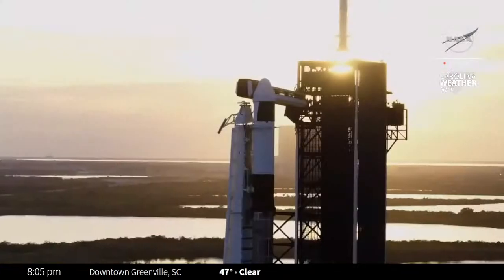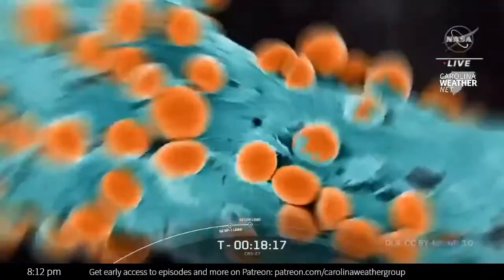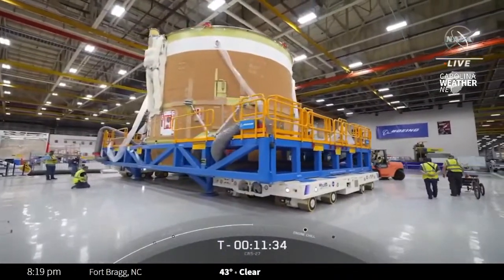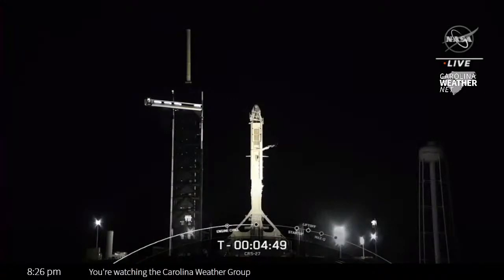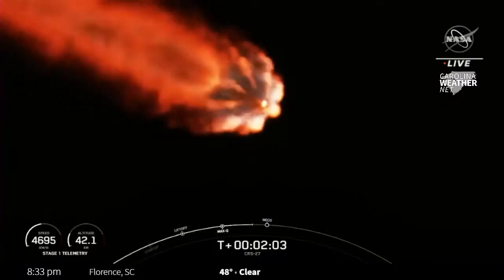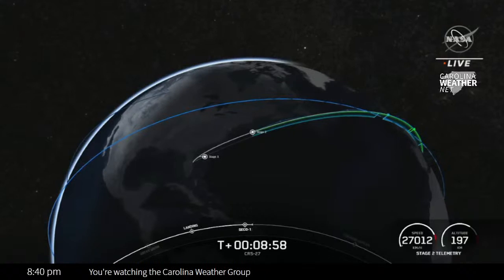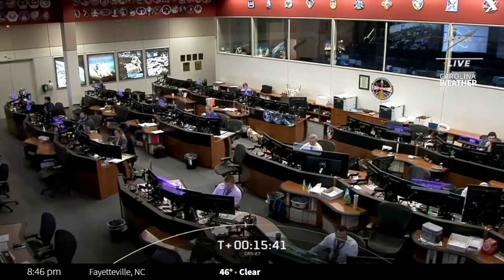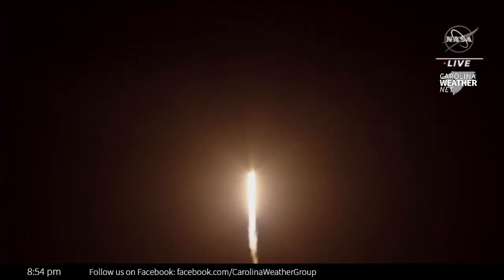SpaceX rocket launch: Resupply to International Space Station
NASA and SpaceX are targeting 8:30 p.m. EDT Tuesday, March 14, to launch the company’s 27th commercial resupply mission to the International Space Station. Liftoff will be from Launch Complex 39A at the NASA’s Kennedy Space Center in Florida. Launch timing is dependent upon the undocking and return of NASA’s SpaceX Crew-5.

The SpaceX Dragon spacecraft will deliver new science investigations, supplies, and equipment for the international crew, including NASA’s HUNCH Ball Clamp Monopod, a student manufactured project that can make filming in space easier, and the JAXA (Japan Aerospace Exploration Agency) Tanpopo-5 investigation which studies the origin, transportation, and survival of life in space and on extraterrestrial planets.

Dragon will also deliver the final two experiments from the National Institutes for Health and International Space Station National Laboratory’s Tissue Chips in Space initiative. Both studies, Cardinal Heart 2.0 and Engineered Heart Tissues-2, use small devices containing living cells that mimic functions of human tissues and organs to advance the development of treatments for cardiac dysfunction.

Arrival to the station is scheduled for 7:52 a.m. EDT on Thursday, March 16. The spacecraft will dock autonomously to the forward-facing port of the station’s Harmony module.

Dragon is expected to spend about a month attached to the orbiting outpost before it returns to Earth with research and return cargo, splashing down off the coast of Florida.

The Carolina Weather Group operates a weekly talk show of the same name. Broadcasting each week from the Carolinas, the show is dedicated to covering weather, science, technology, and more with newsmakers from the field of atmospheric science. With co-hosts across both North Carolina and South Carolina, the show may closely feature both NC weather and SC weather, but the topics are universally enjoyable for any weather fan. Join us as we talk about weather, environment, the atmosphere, space travel, and all the technology that makes it possible.